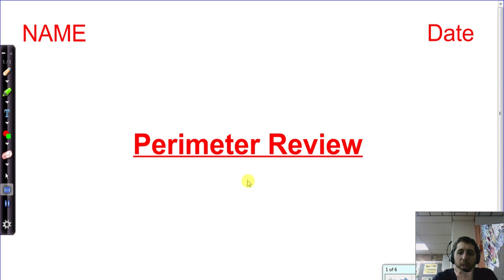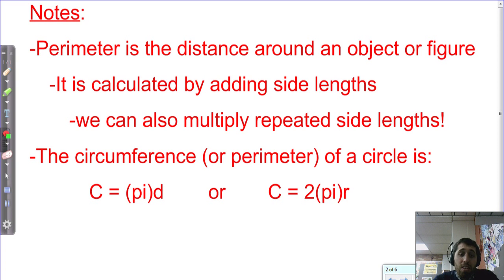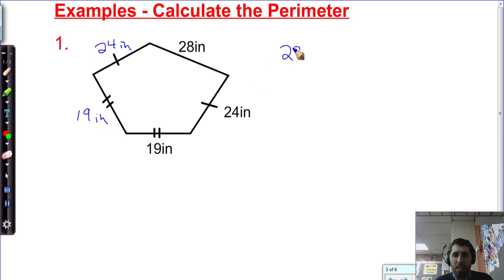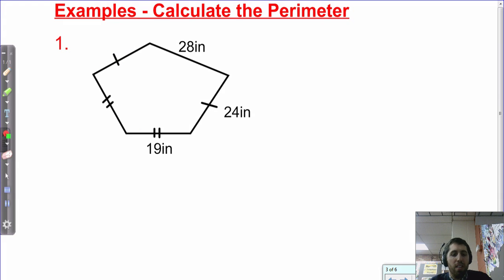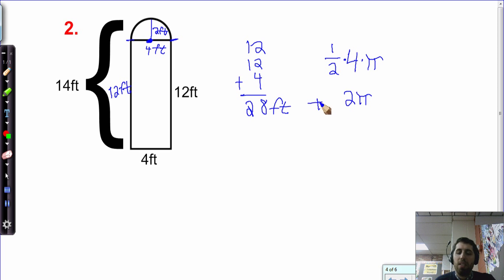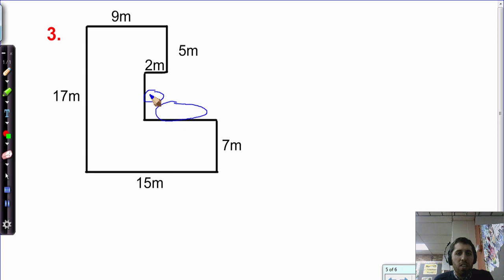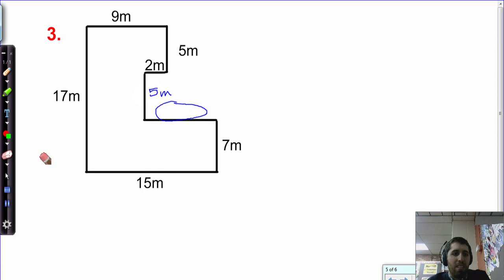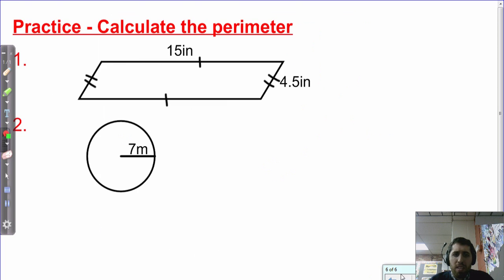27. Perimeter Review (8th Grade)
This video gives an explanation for how to calculate perimeters including irregular shapes and circles (circumference).